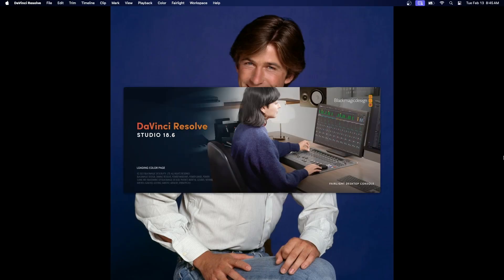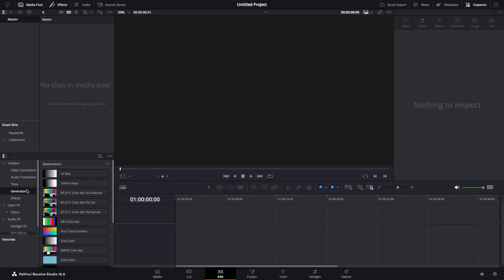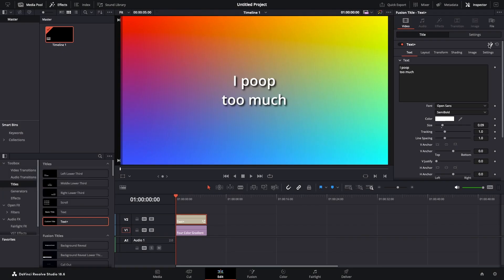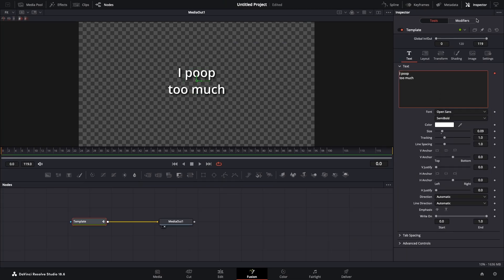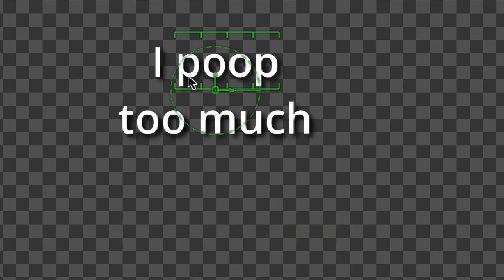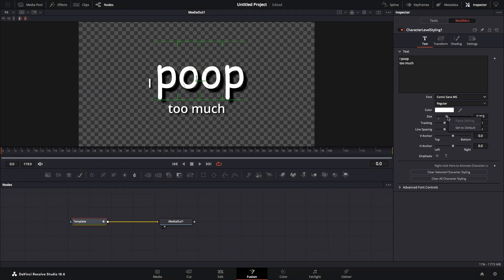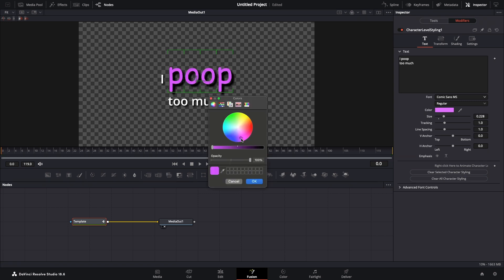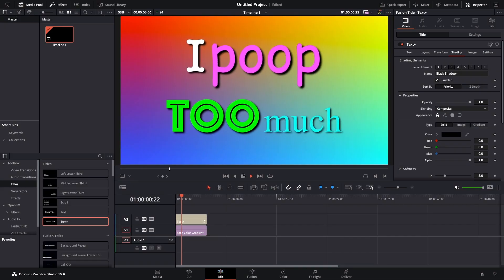One Text+ with Two Styles (Davinci Resolve, Text Plus)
Other people have already pointed this feature out, but it seems a large portion of the interwebs thinks a Text+ can't have multiple styles.  When searching "resolve text plus multiple styles", the first result I see says you can't do this and really, who looks at the second result??? I searched for WAY too long trying to figure out how to do this, so this is me trying to skew the search results.  I hope this saves some of you a little time.

Another long-form video is in the pipe and hopefully won't be too long, but I'm old and senile so...

Inspiration: @Markom3D @IanHubert2